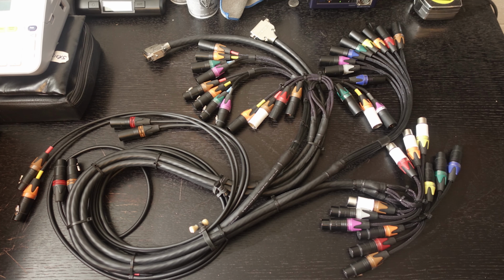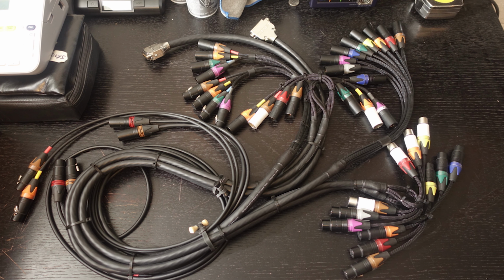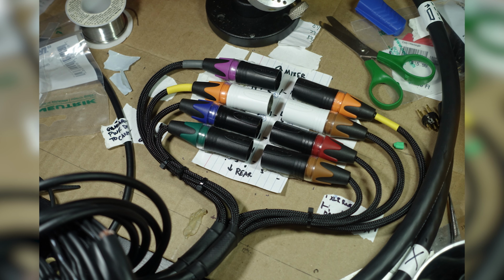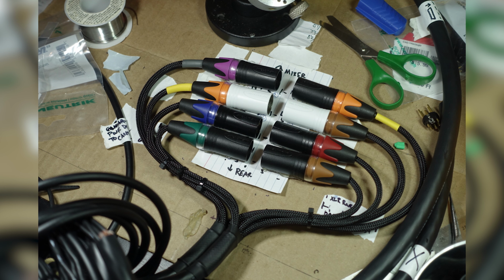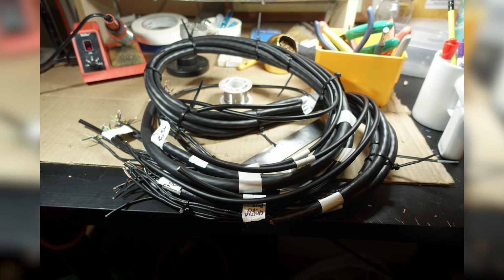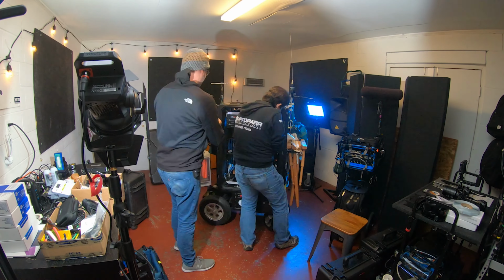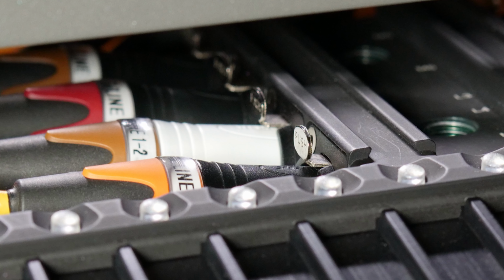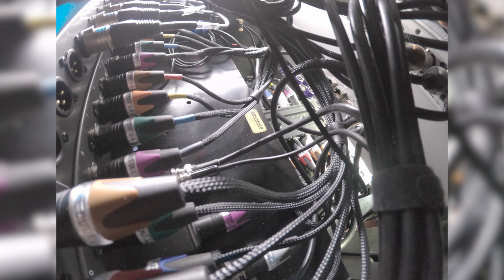An interview with the Cable Maker - Aaton Cantar X3 into my production sound cart.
In this video I talk with Atlanta sound mixer and custom cable craftsman Scott Beatty about our process and journey together creating and implementing the custom cabling for my newly evolved sound cart integrating the Aaton Cantar X3 and Cantaress controller.